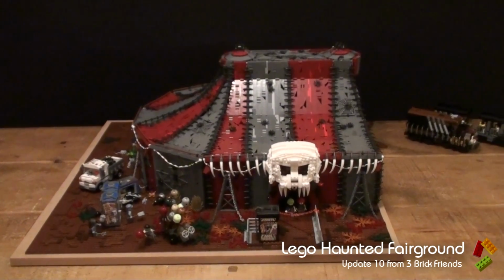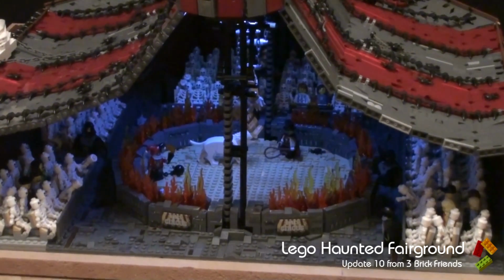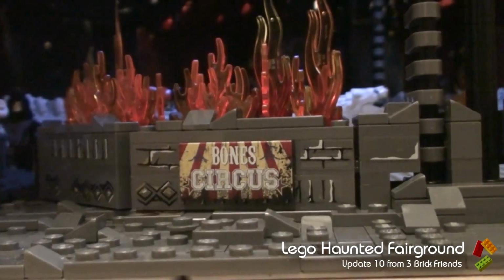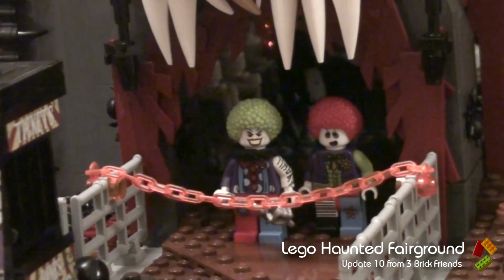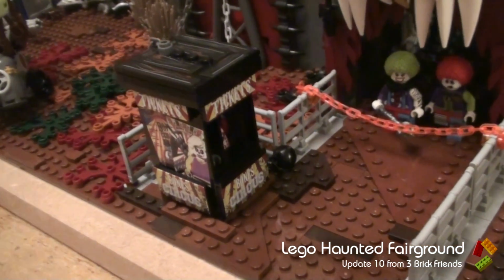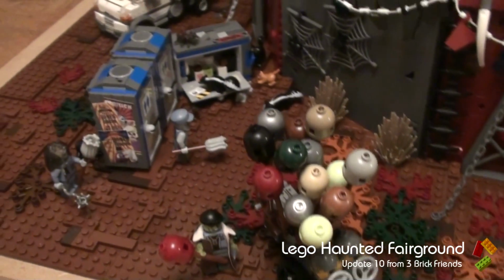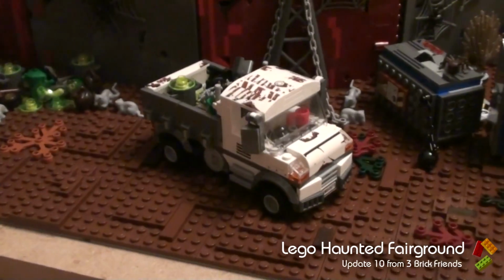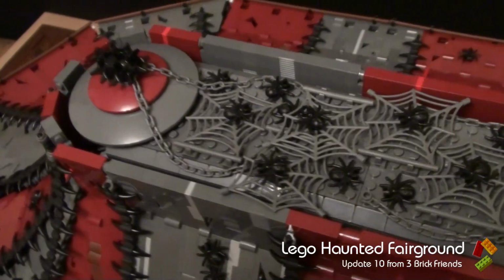LEGO Haunted Fairground - Ready for Philly BrickFest (Update 10)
In this update I'll show you the finished circus big top which I am taking to Brickfest Live in Philadelphia USA.

We publish a lot of videos showing our Lego creations, shows, tutorials, purchases and blog videos.